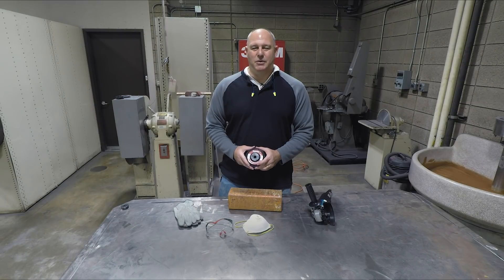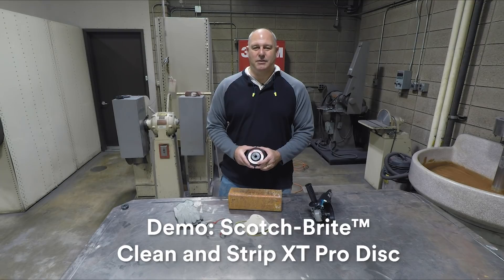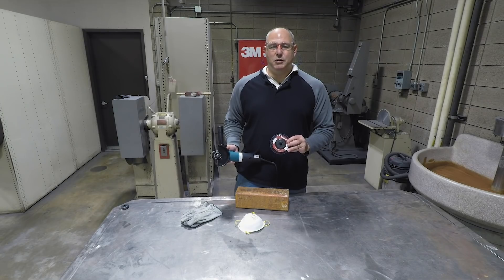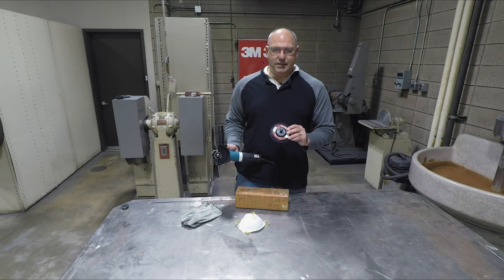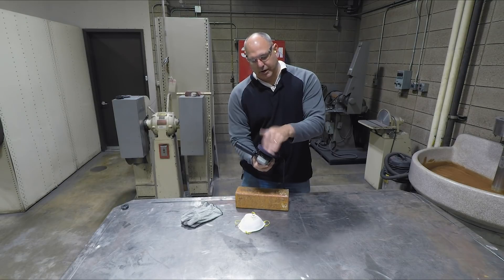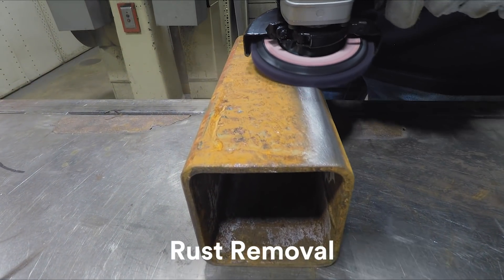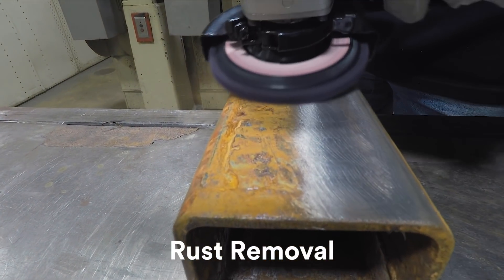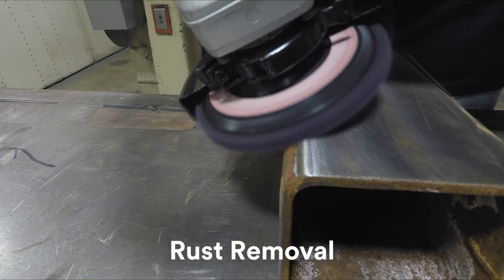Product Demo: Scotch-Brite™ Clean and Strip XT Pro Disc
TJ, 3M Abrasives expert, shows how to quickly remove rust and paint from metal with our Scotch-Brite™ Clean and Strip XT Pro Disc.

This disc features a quick change threaded hub, which allows you to easily spin the abrasive onto your angle grinder. Depending on your tool, you may need to use additional spacers.

Scotch-Brite™ Clean and Strip XT Pro is nonwoven abrasive designed specifically for rust and paint removal. The silicon carbide abrasive embedded in the nylon web removes coatings without altering the base metal underneath, and the open web won’t load up or clog with debris.

TJ is an employee of 3M Abrasive Systems.